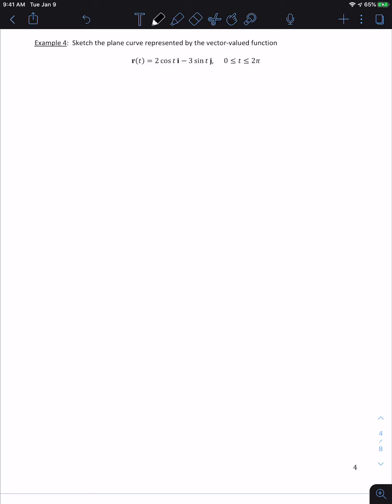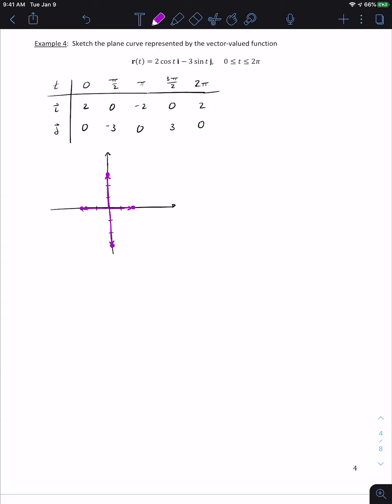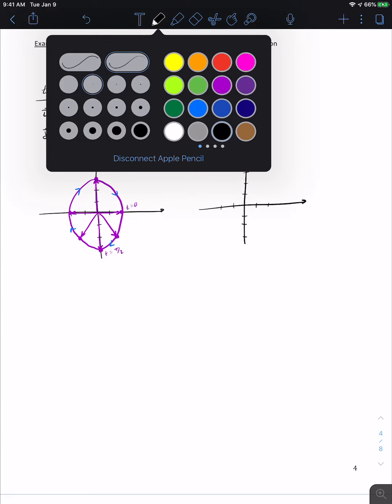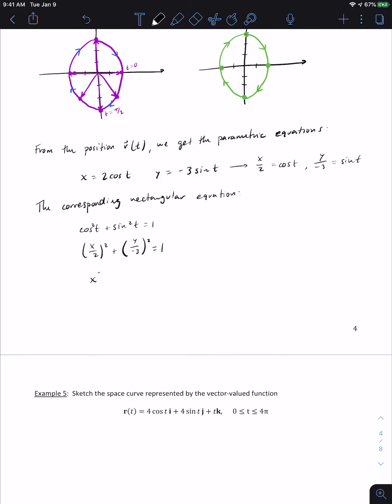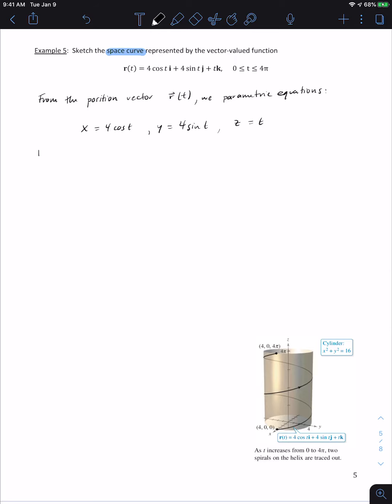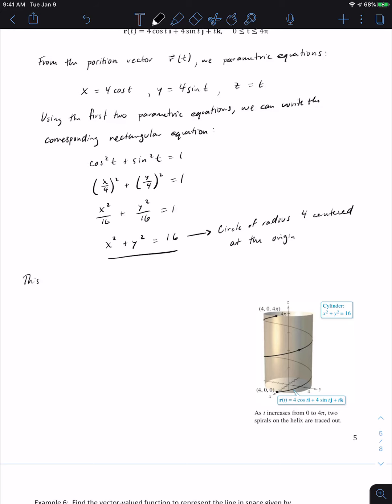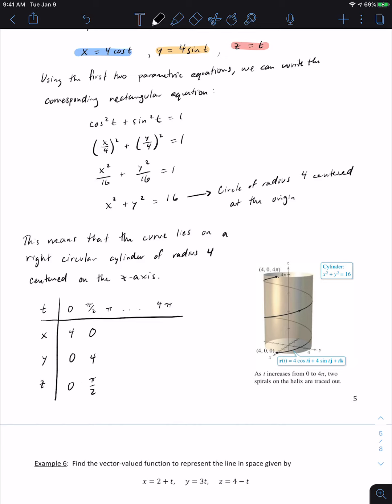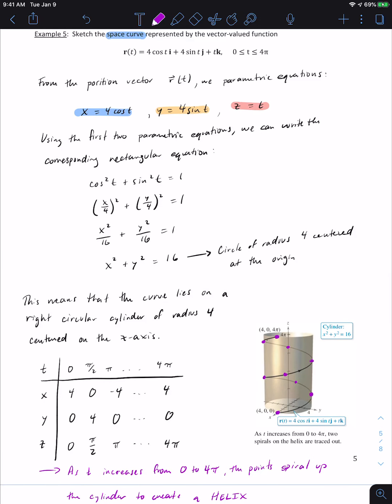Section 12.1 Part 2